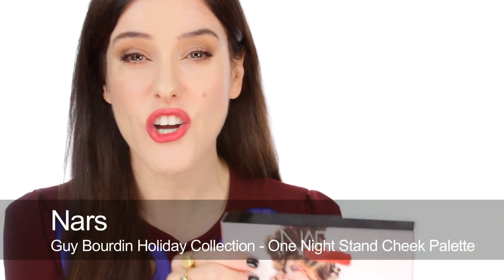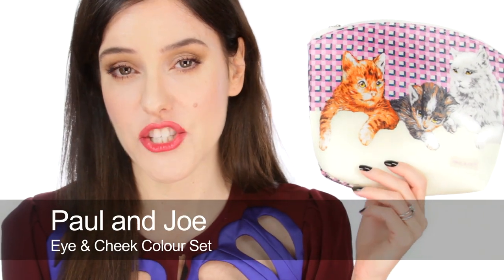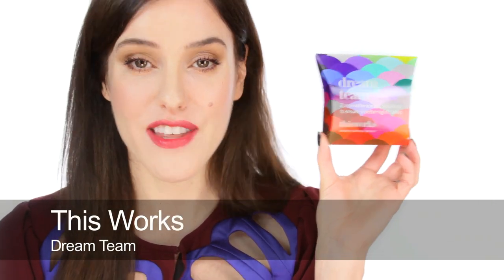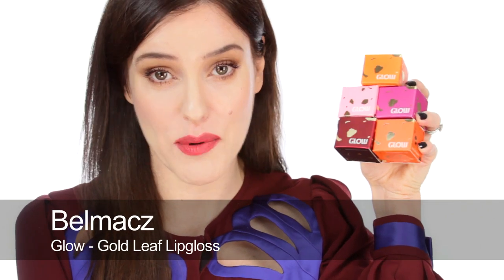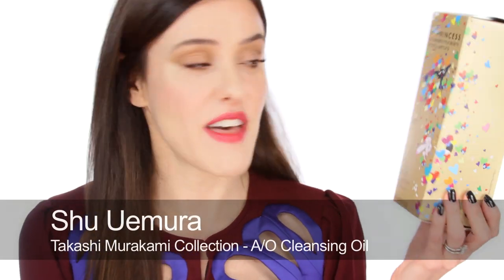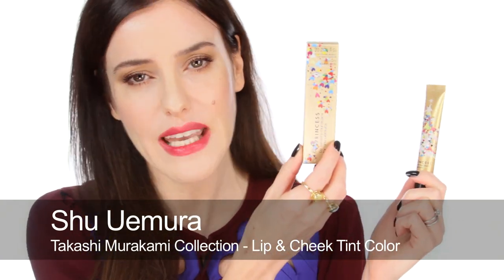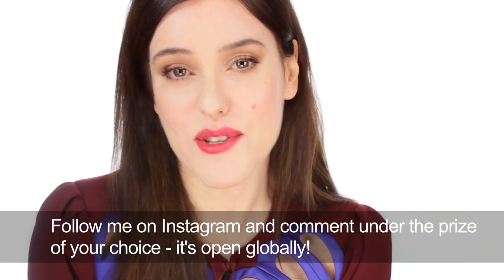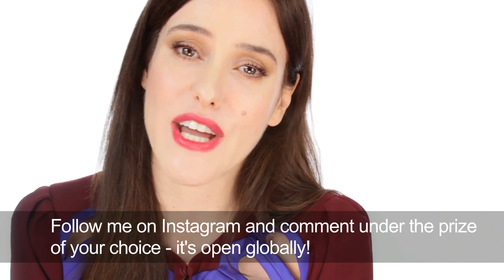Fashionistas Guide To Best Beauty Gifts This Season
100% of advertising revenue is donated to charity.

Craig McDean - Amber, Guinevere, and Kate Photographed by Craig McDean: A Decade of Fashion Photography
Nars - Guy Bourdin Holiday Collection - Voyeur Larger than Life Long-wear Eyeliner Gift Set

The lipstick I am wearing is Lord and Berry - Lipstick Pencil in Scarlett